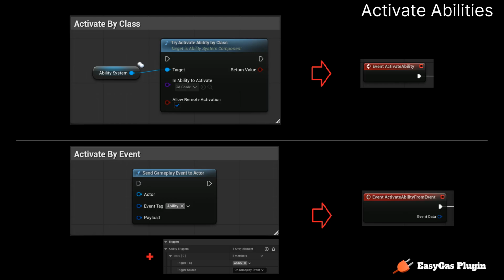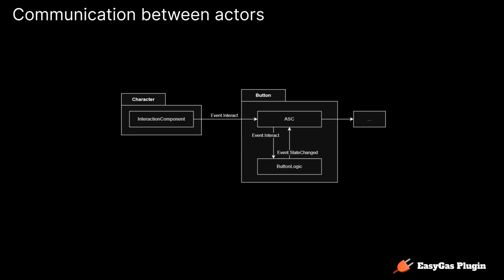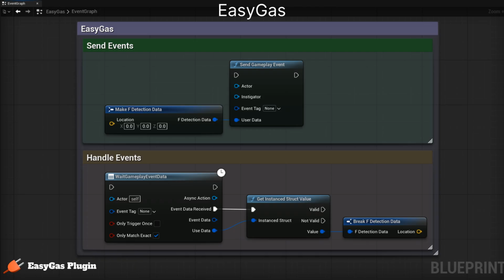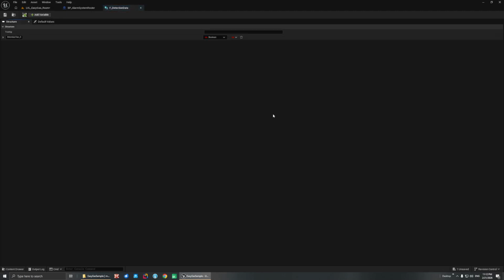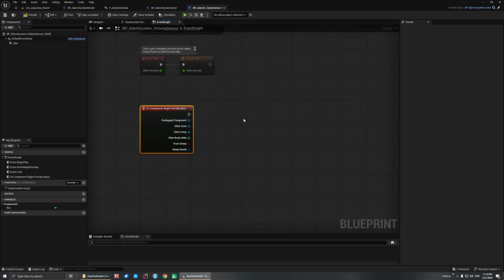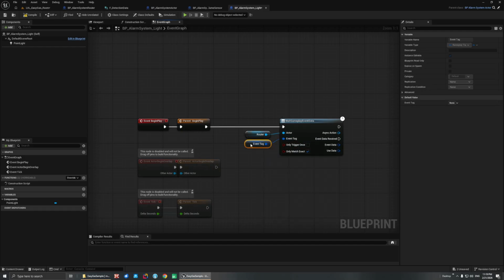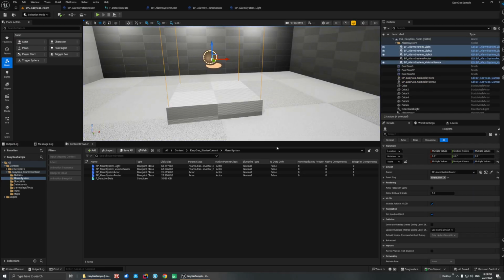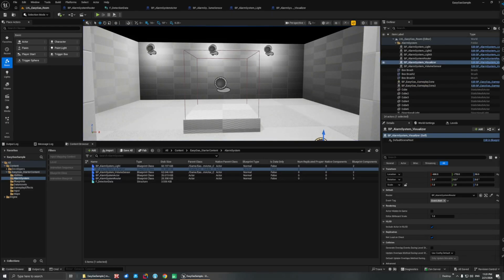EasyGas - Working with Gameplay Events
In this video we explore practical use cases for Gameplay Events in Unreal Engine’s Gameplay Ability System (GAS).

We focus on using events as a decoupled communication layer between components and actors, and demonstrate a simple event router pattern with an alarm system example.

I also show how to use the EasyGas API to send custom struct payloads without writing custom TargetData in C++ or creating additional UObjects in Blueprints.